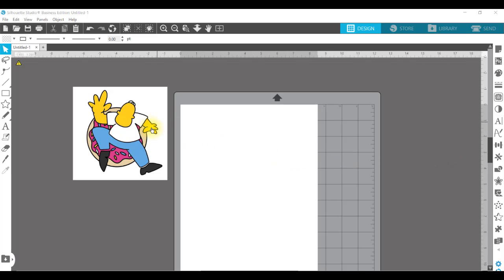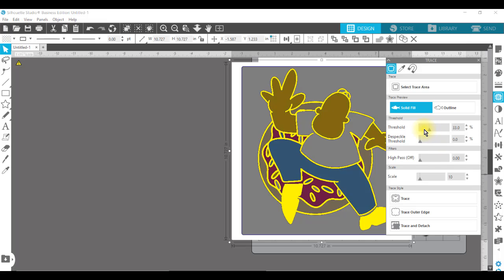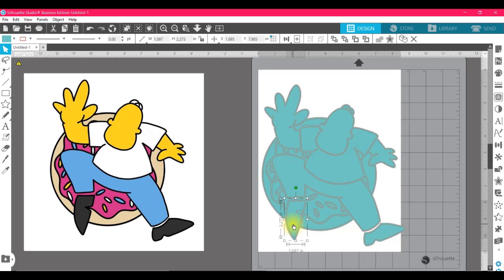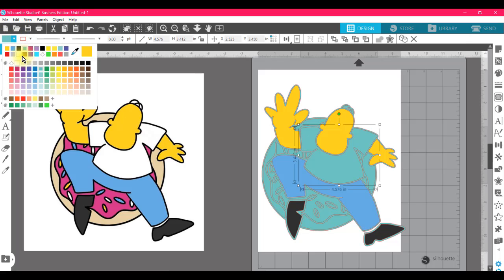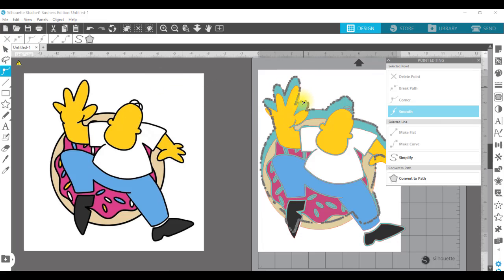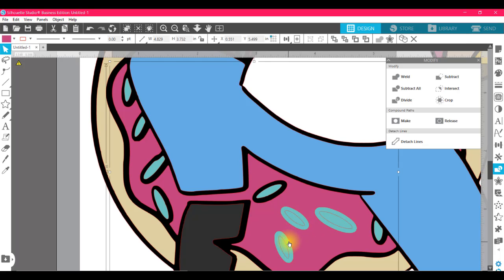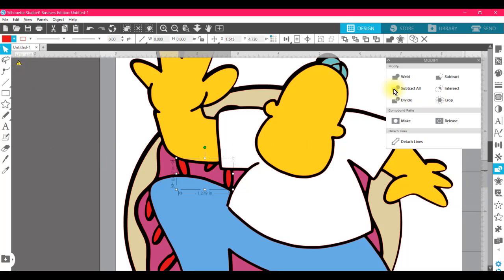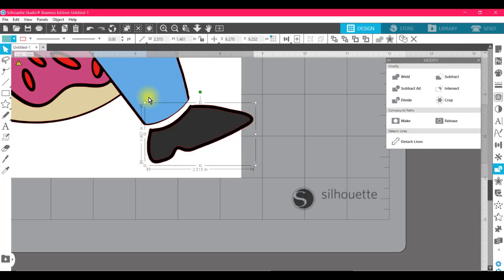Silhouette Studio Image Tracing Help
1.  Facebook Group  PattyAnne's Story Time

2.  Facebook group CRICUT DESIGN SPACE WITH PATTYANNE

3.  Facebook group CUTTING UP WITH PATTYANNE